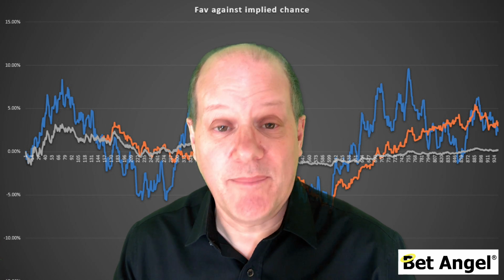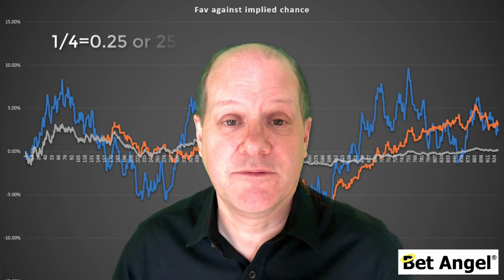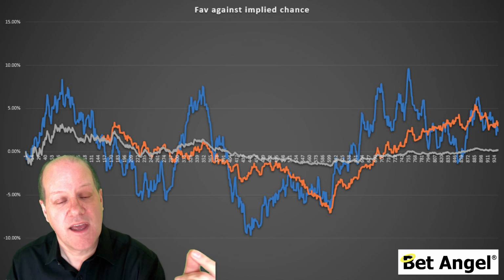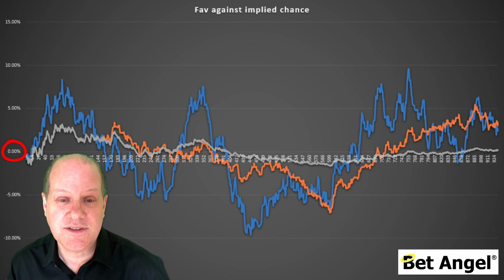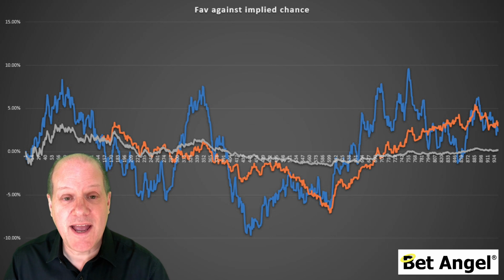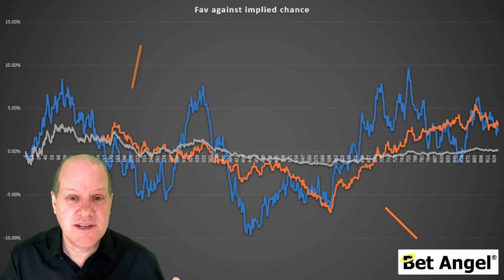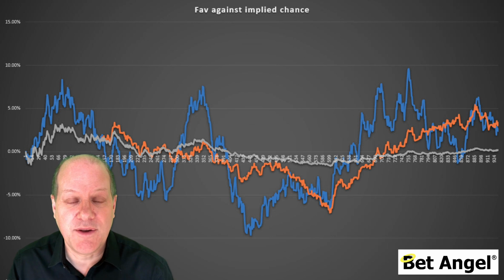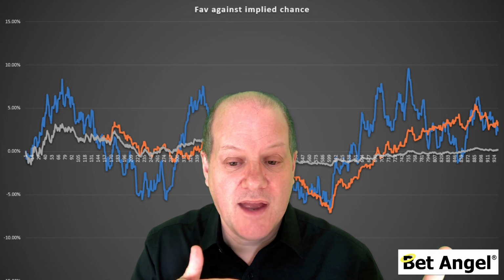Are you skillful or is your betting strategy just lucky?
I see a lot of people who are betting or trading who have no idea if they have a valid strategy or have just been lucky. These are no betting experts, in fact, they may have just been very lucky!

Profitable betting and trading is the goal of many people. But the variability you see when betting or trading can often just be down to luck. Or to put it more precisely, the variability in the underlying strategy.

I actually measure 'luck' on a daily basis and you often see me posting these charts on social media and on our forum.

They measure the underlying rate that something is happening. This is important to know as in any betting or trading strategy on the Betfair exchange or similar platforms you need some measure as to whether you are outperforming the average or not.

Let me explain in this video.